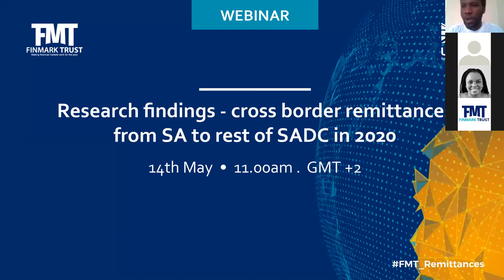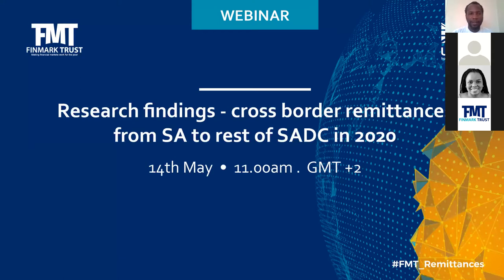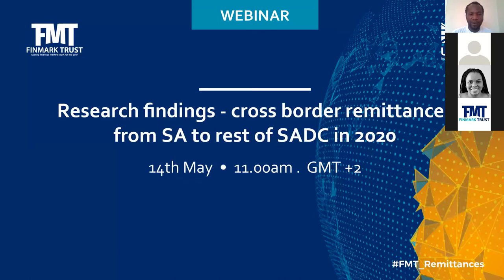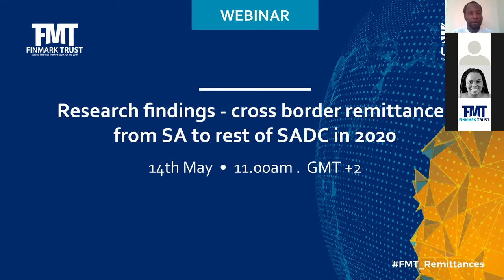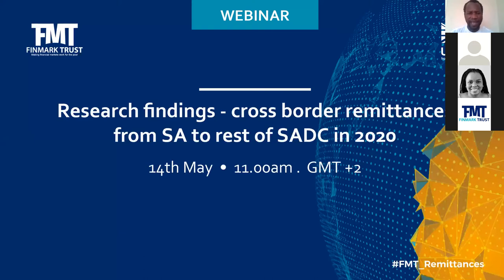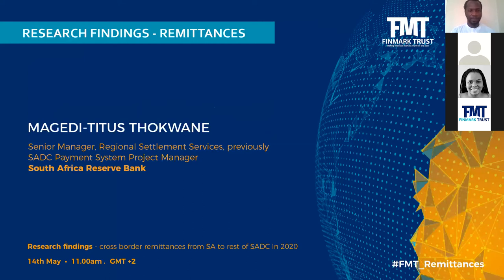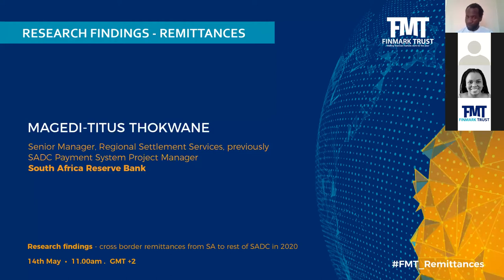Research findings - cross border remittances from SA to rest of SADC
Our Head of the SADC Financial Inclusion Programme, Damola Owolade, alongside Magedi-Titus Thokwane, Senior Manager, Regional Settlement Services, previously SADC Payment System Project Manager from the SARB present the research findings - cross border remittances from SA to rest of SADC.